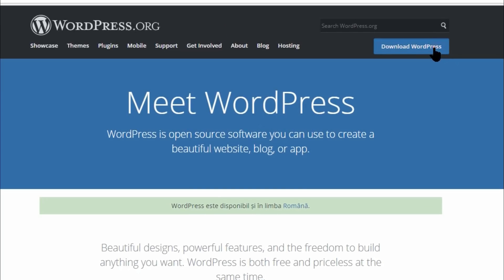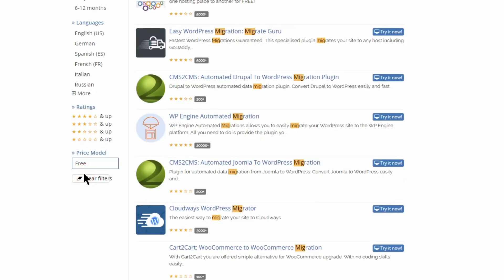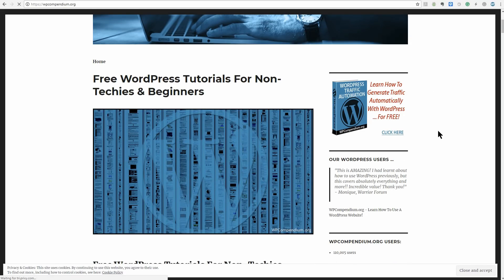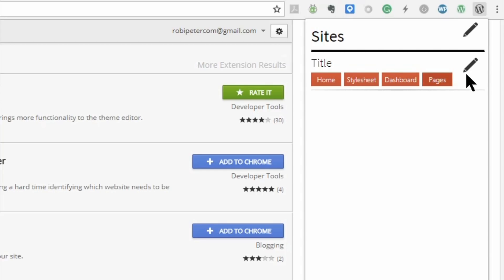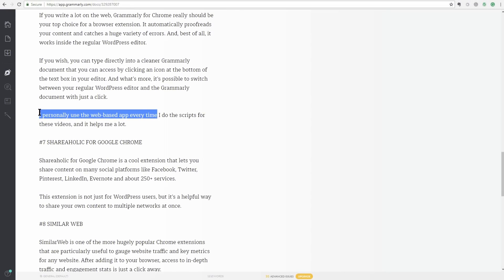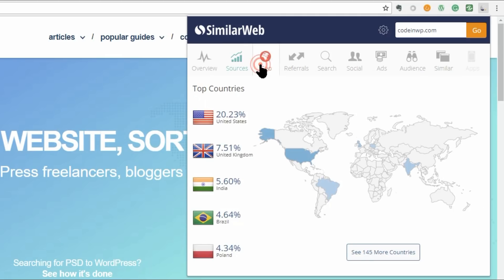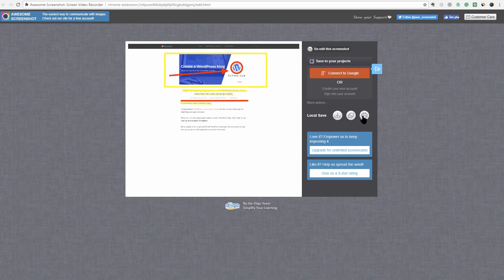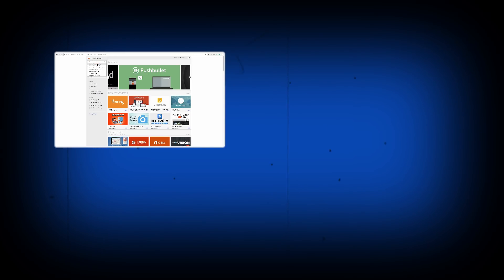10 Great Chrome Extensions For All Type Of WordPress Users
If you’re like most people, you build your websites with WordPress and browse the web with Chrome.

But did you know that these two market leaders can actually team up to help you be even more productive?

In this video, we’ll share some of the best WordPress chrome extensions for all types of WordPress users.

These extensions can help you quickly test out plugins, find which theme a site is using, proofread your blog posts, and lots more!